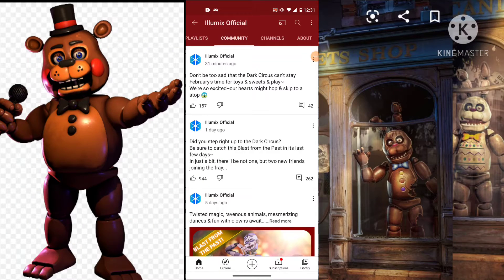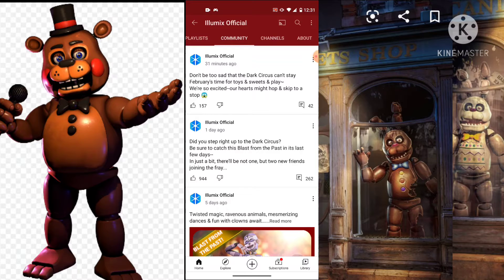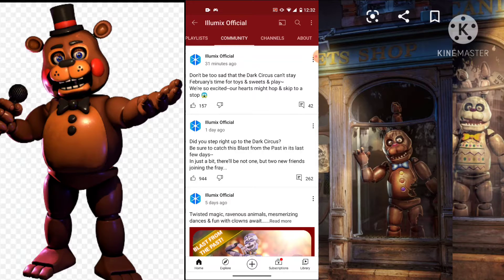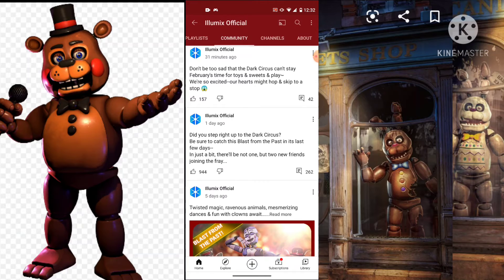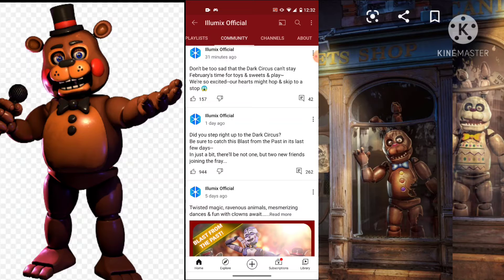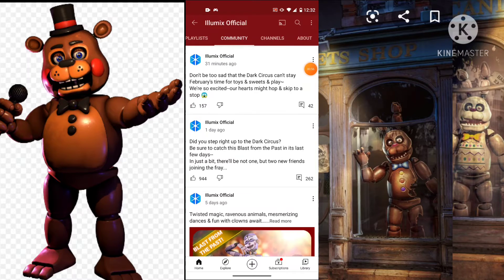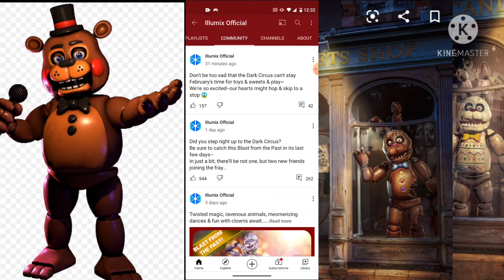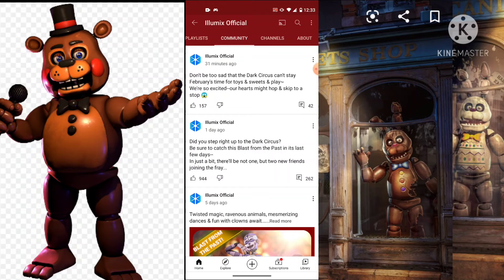Bonnie Skins Returning??? Toy Freddy coming back to stay??? Fnaf Ar Special Delivery News